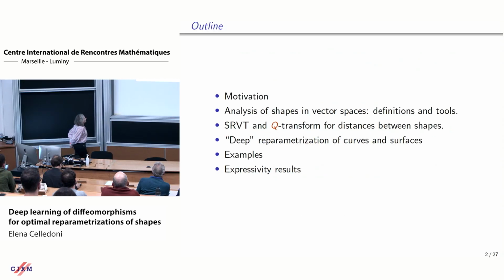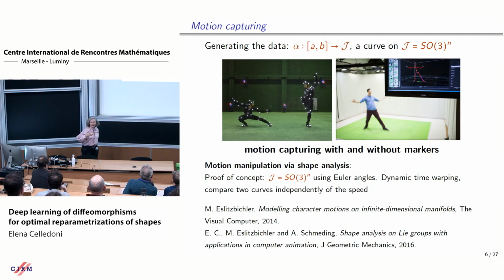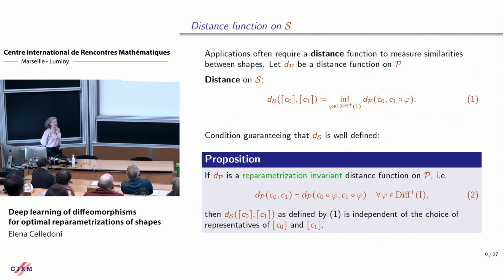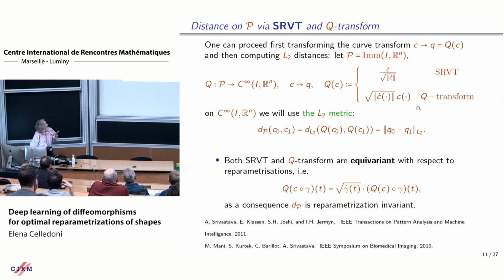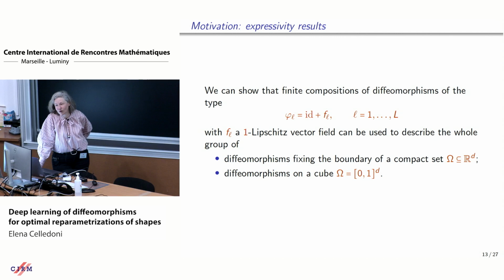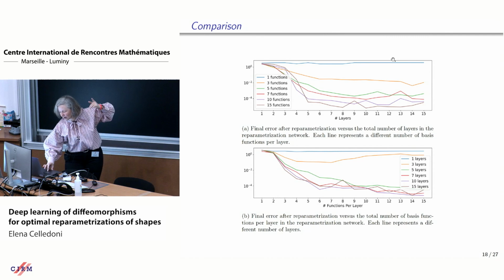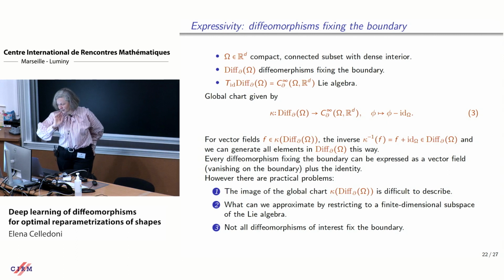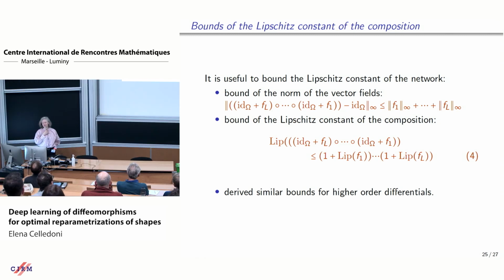Elena Celledoni: Deep learning of diffeomorphisms for optimal reparametrizations of shapes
CONFERENCE

Recorded during the meeting "Energy-Based Modeling, Simulation, and Control of Complex Constrained Multiphysical Systems"  the April 18, 2022 by the Centre International de Rencontres Mathématiques (Marseille, France)